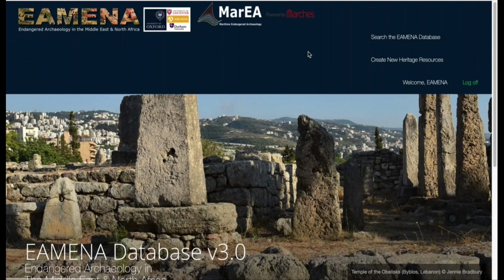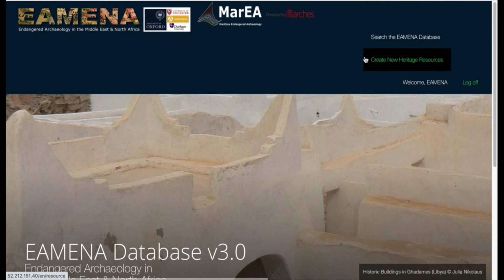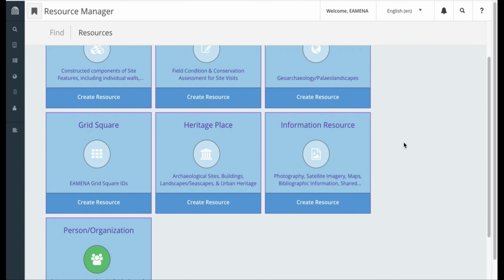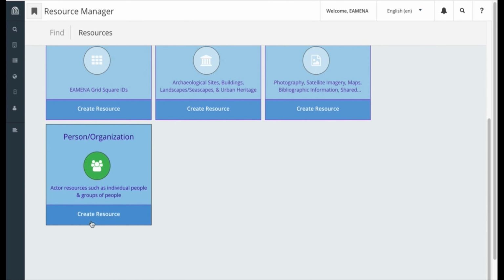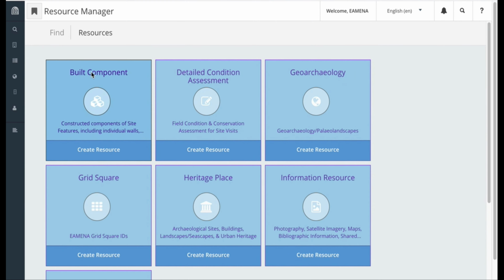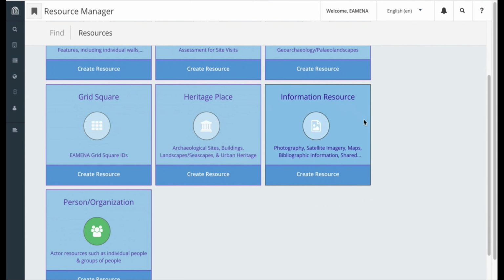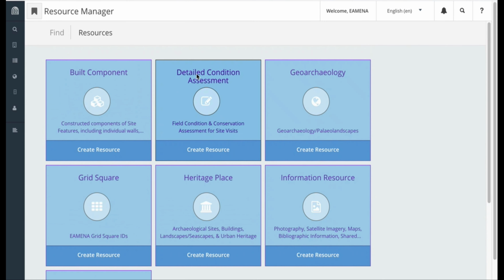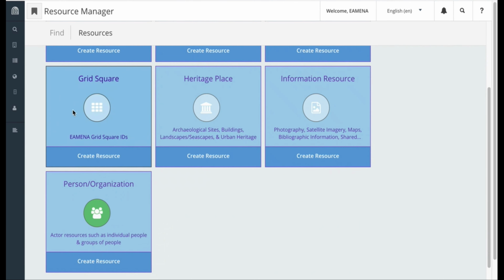0. Introduction to the Database (Part 3/Resources Overview)